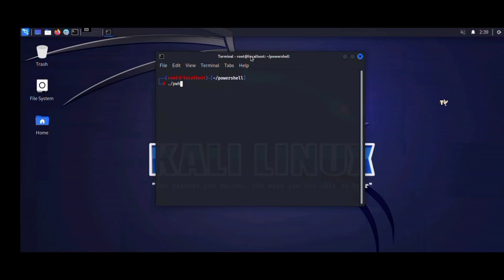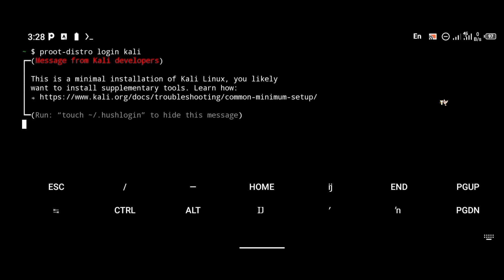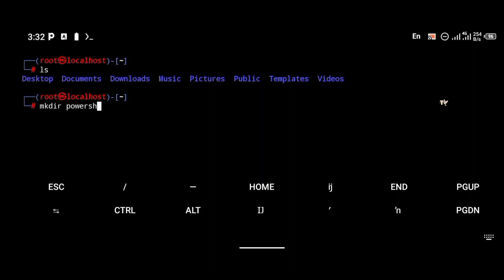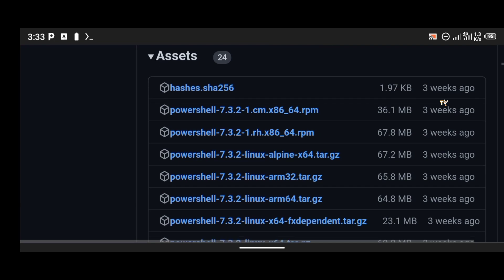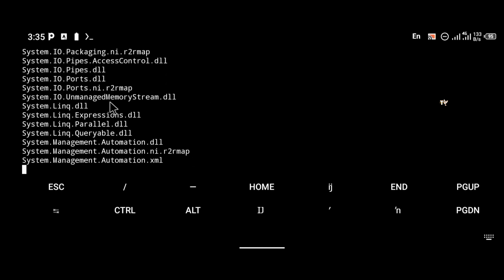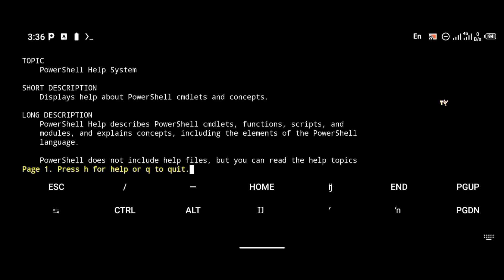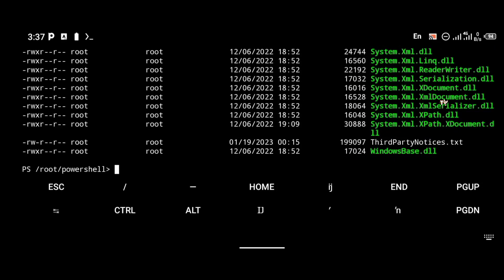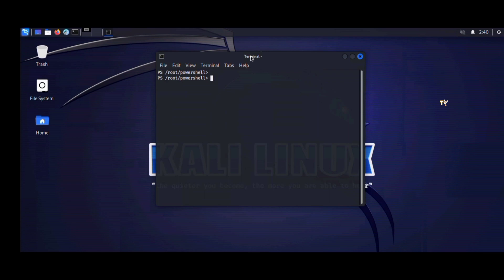Install Windows PowerShell On Android Or Any Linux OS Of Your Choice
PowerShell on android and any Linux OS Of your choice.